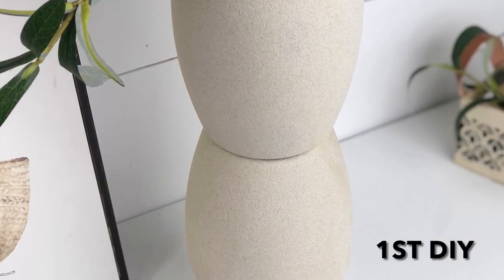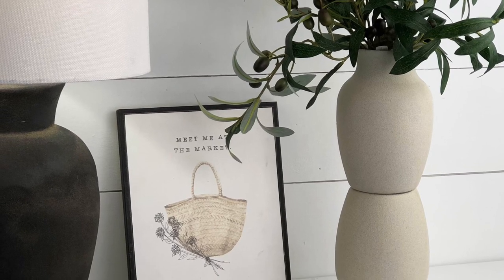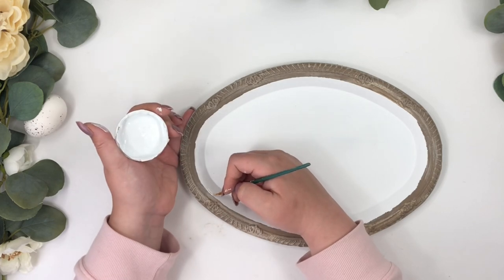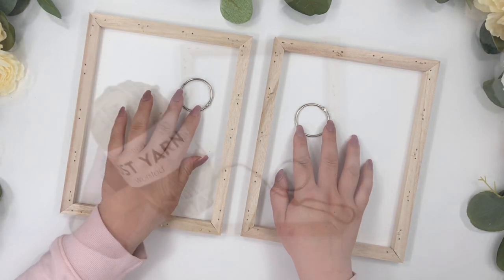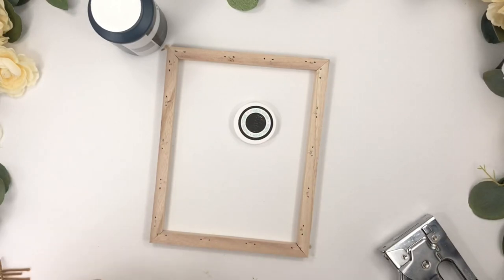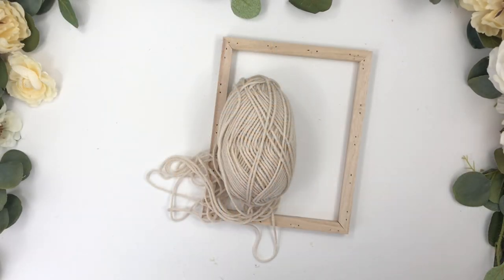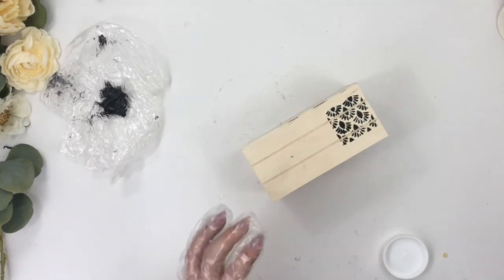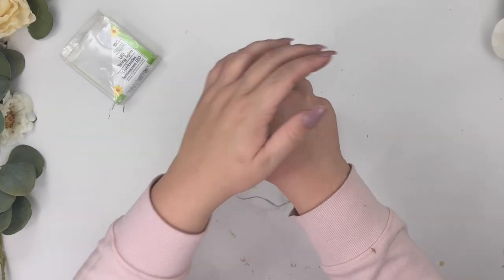$1 HIGH END DOLLAR TREE DIY HOME DECOR | $1 Dollar Store Boho-Modern Farmhouse 2021 NEW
Today I’m super happy to share this NEW Dollar Tree store $1 Home Decor craft diy projects I made. I wanted to incorporate modern farmhouse with Boho decor and also A little bit rustic. I’m definitely incorporating these 3 home decor styles together to decorate my home this year, 2021.